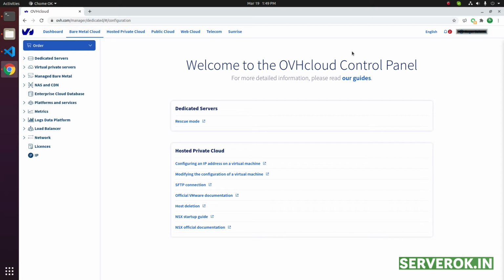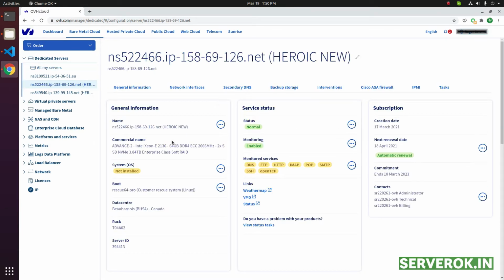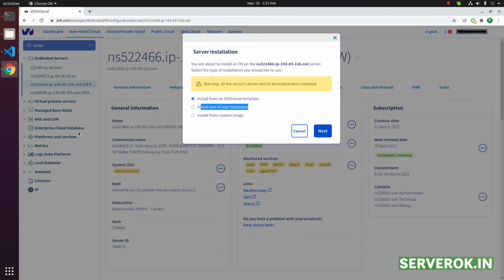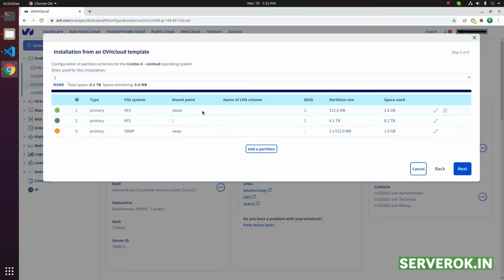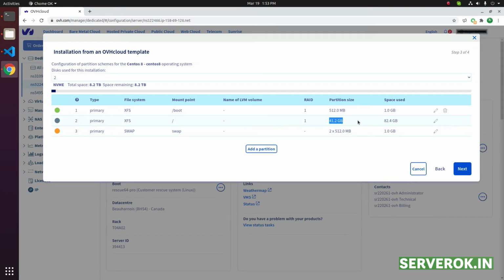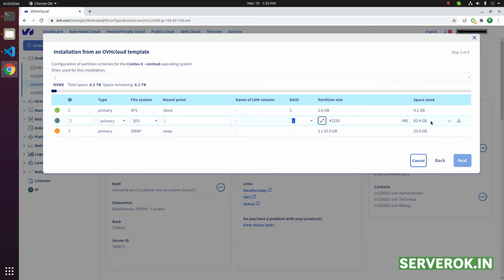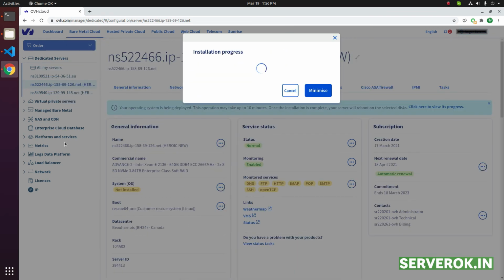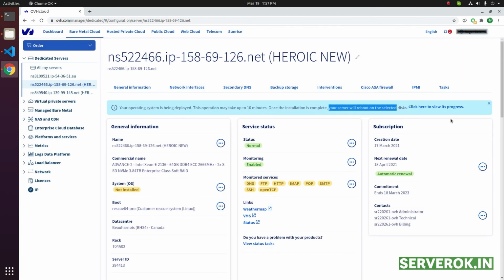Install CentOS 8 on OVH Dedicated Server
OVH is one of the worlds largest dedicated server providers. They offer very good hardware for your money.

They have data centres in Canada, USA, France, Germany and Singapore.

Best Dedicated Server Providers

OVH HOW-TOs